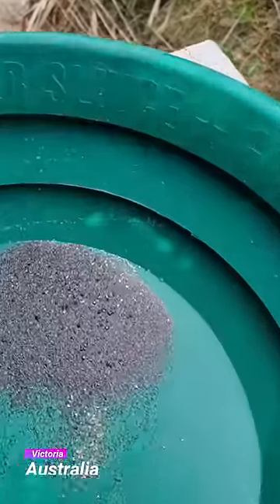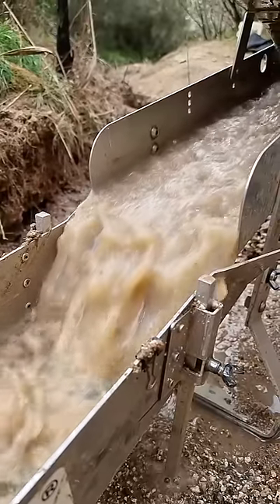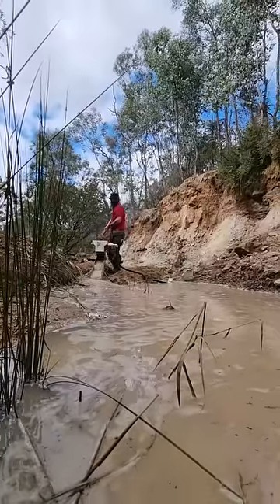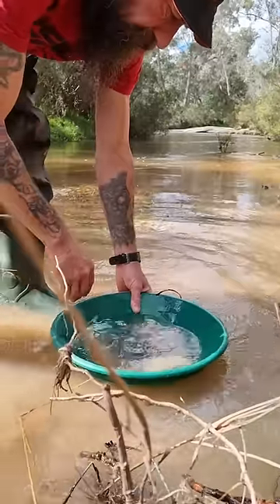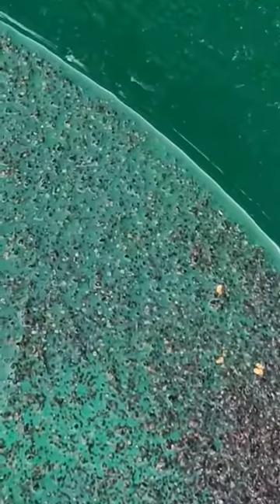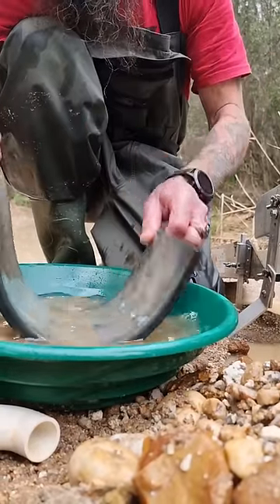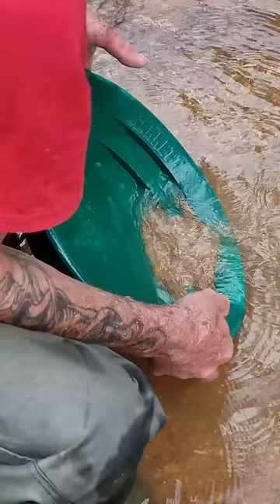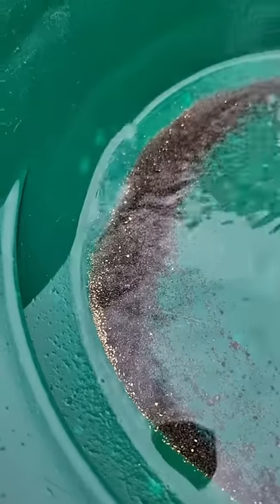Mini Wash Plant Used to Extract Gold From Dirt! | High-Banker